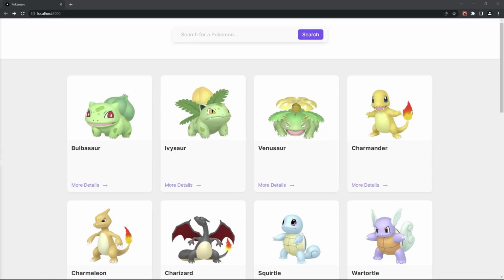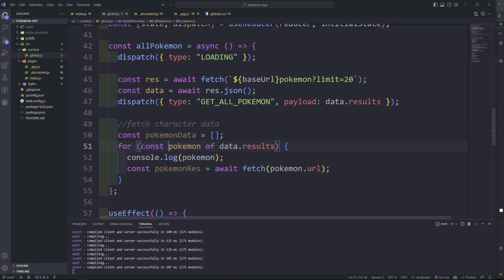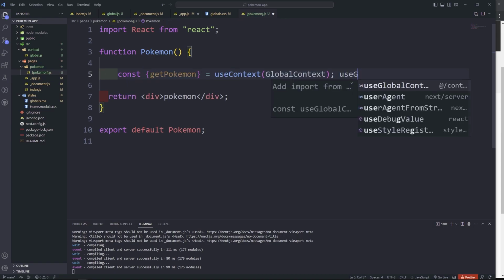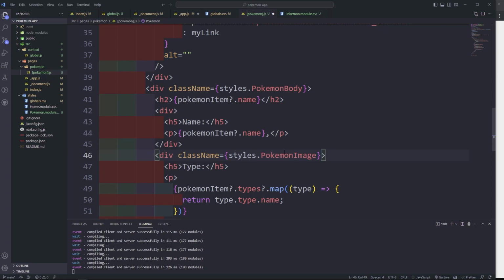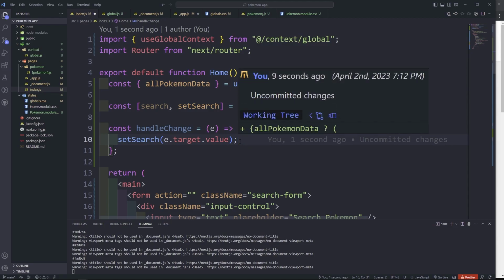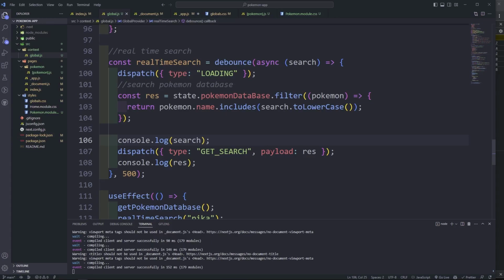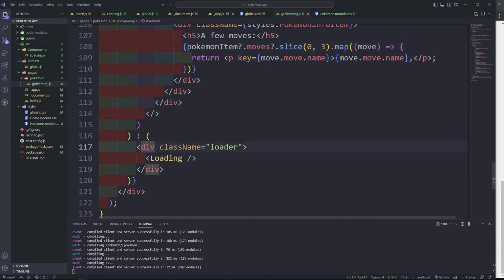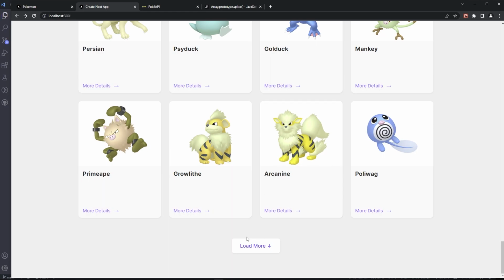React and Next.js Tutorial - Build A Pokemon Application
** ROAD TO 10.5K SUBSCRIPTIONS **

SnippetMaster is now open source, go clone and start the repo.

Get 1 month of Premium Skillshare for free using my

Full Stack Development with React and Node js - Expense Tracker Application.